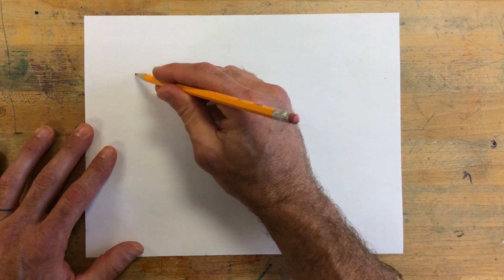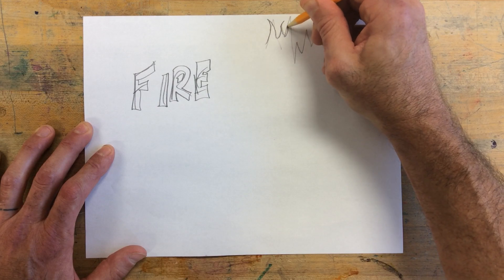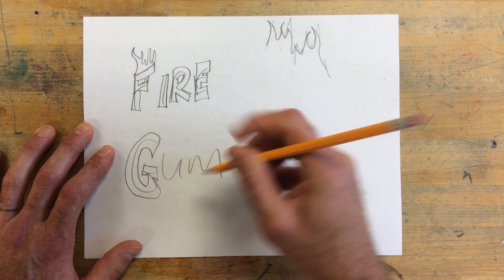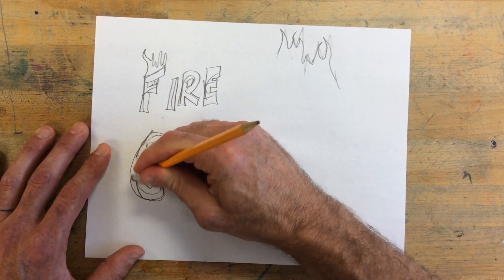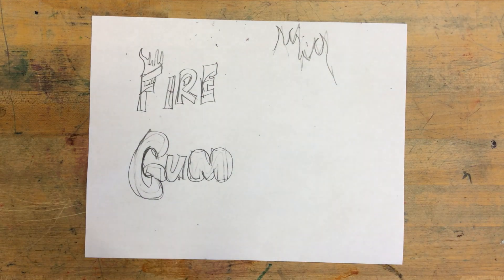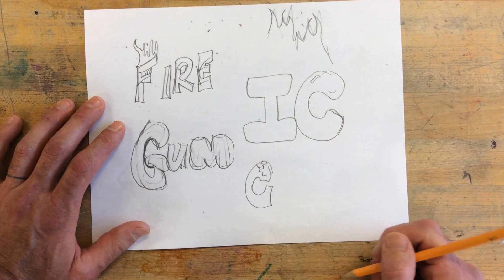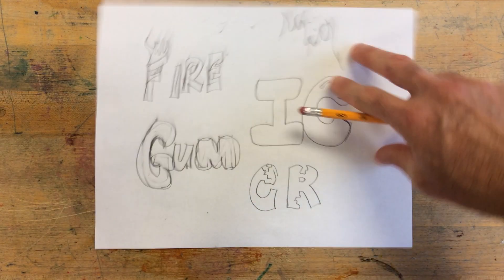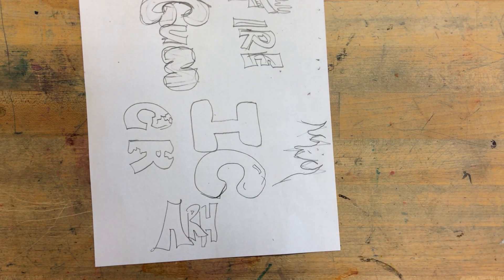What's your word made of?